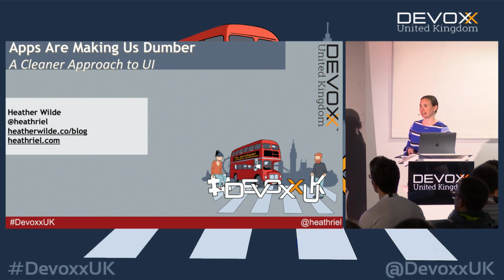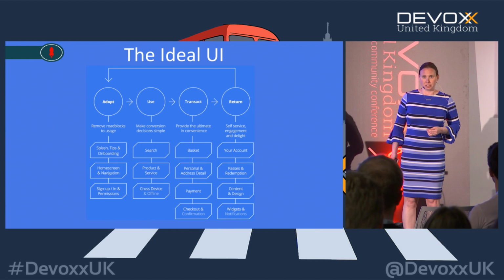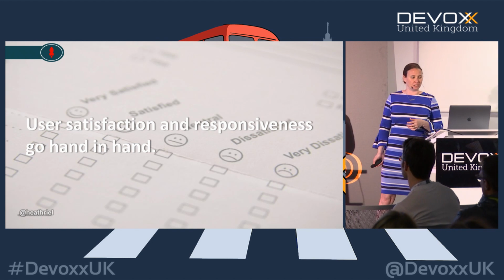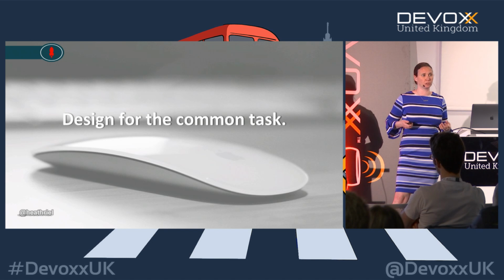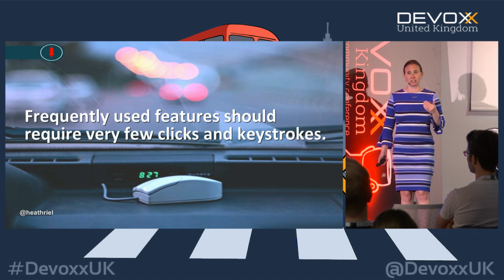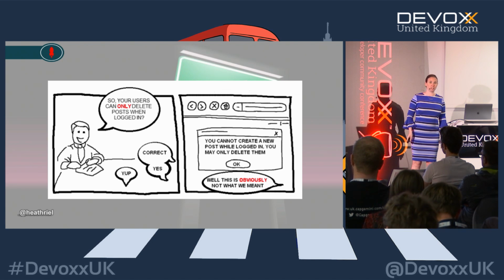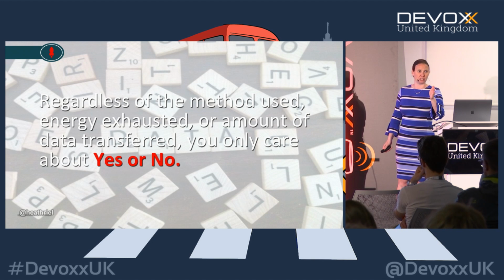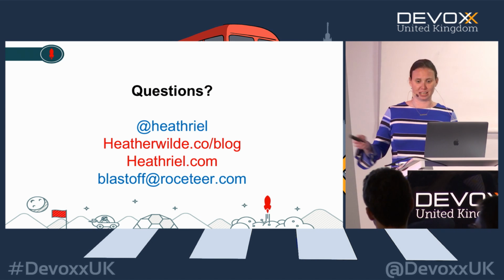Apps are Making Us Dumber with Heather Wilde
Attention spans are at an all-time low. People are making more choices per day than ever before, adding to a rise in Decision Fatigue. By creating UX that removes choice, we are at a crossroads, visually and ethically, to create products that can help or hurt this trend.

As applications get smarter, design becomes more spartan.

Augmented Intelligence allows us to be more anticipatory with our software, and user experience turns into a world of distraction-free notifications rather than endless buttons and keypresses.

In this talk, we’ll examine the trend toward proactive design and the cultural shift it is creating.